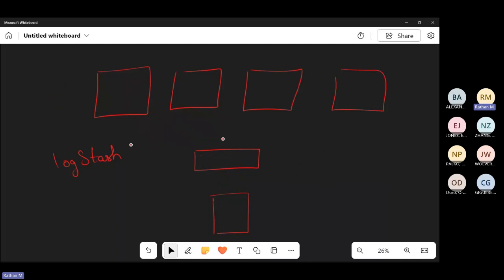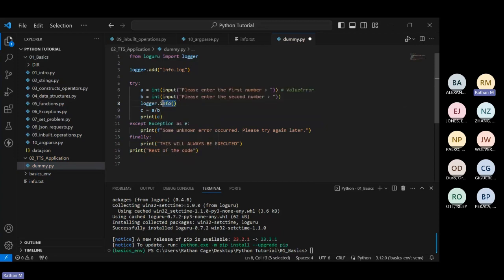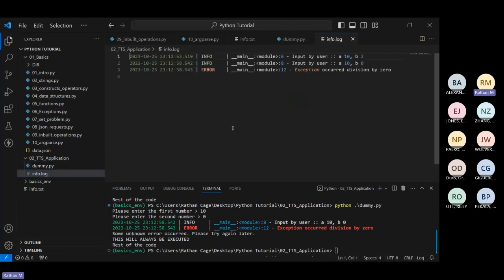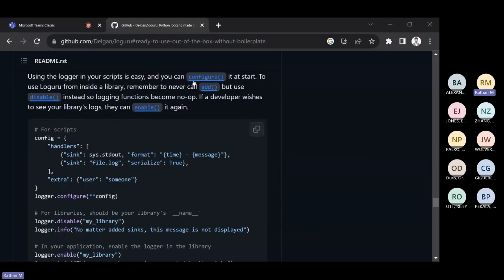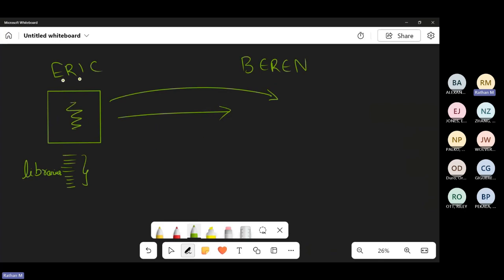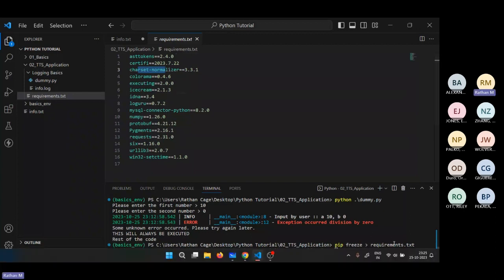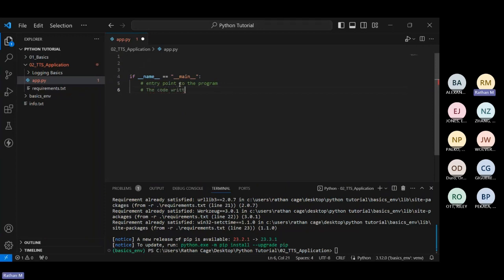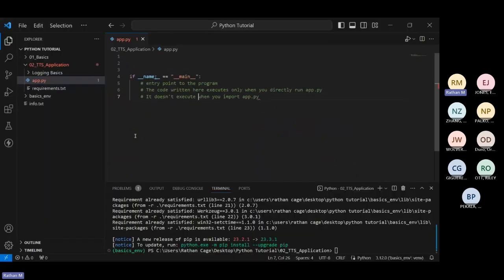Python for Beginners - 15 | App.py | Generator Response | info.py | Speech.py